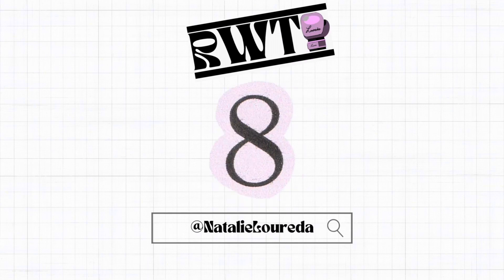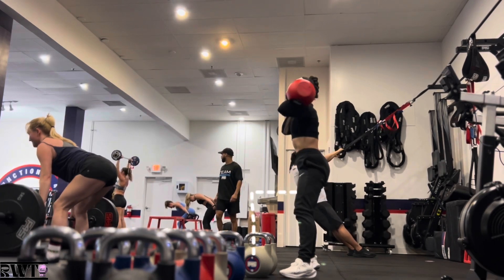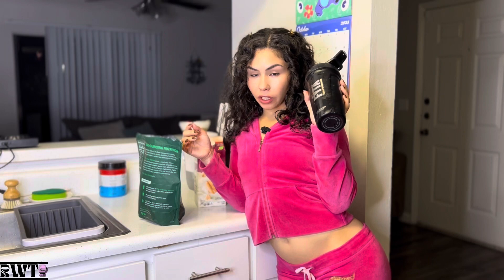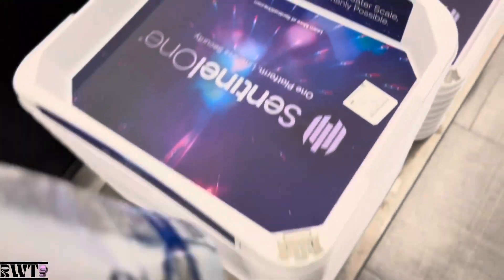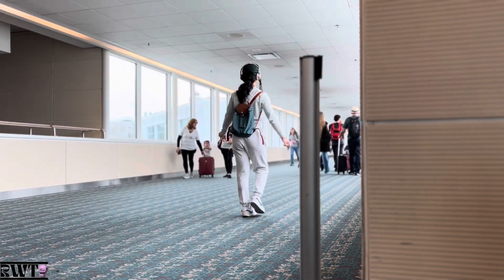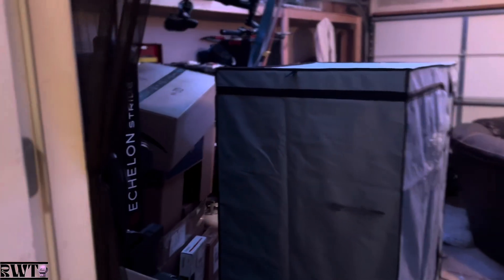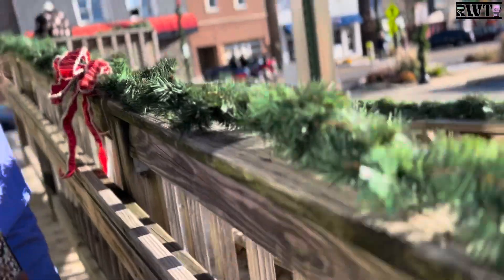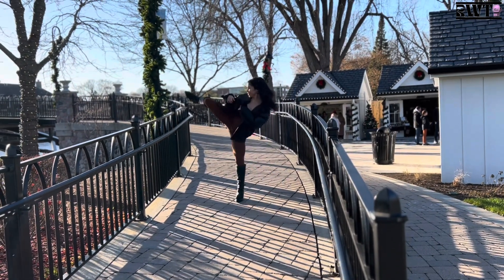We all want what we can’t have, What to do when people Christmas carol to u?, Launching podcast🎙️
Natalie cues some important tips for legday & travels to the NorthPole.